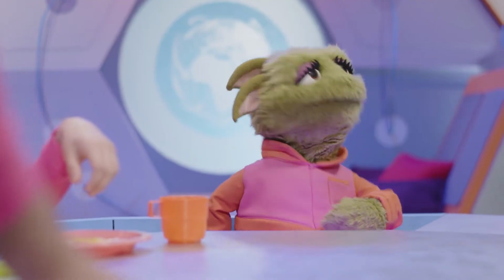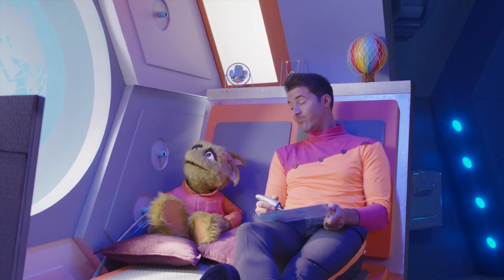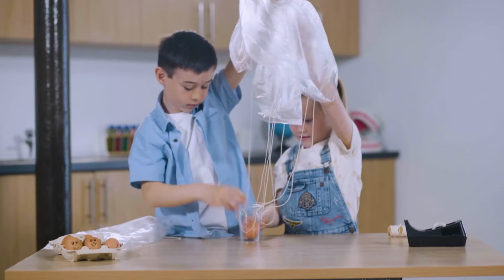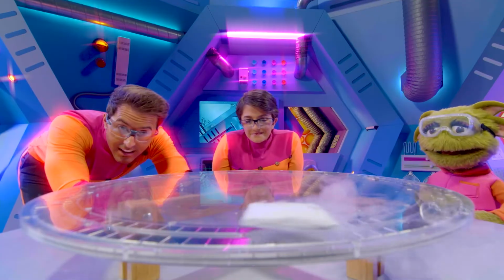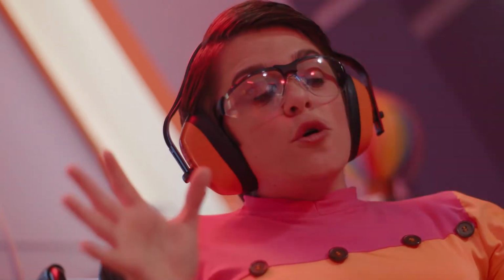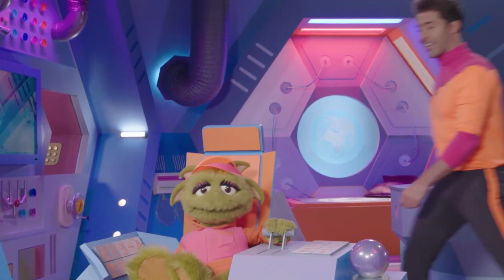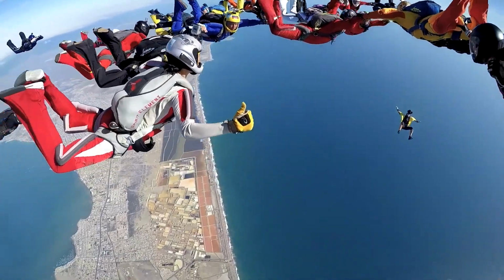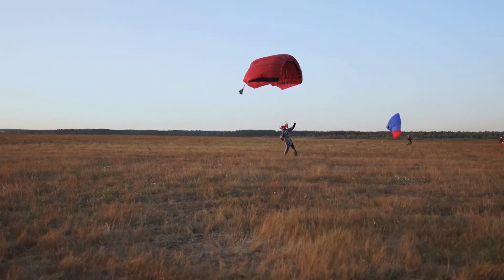Let's Learn About FALLING BackToSchool | Let's Find Out | FULL EPISODE | Season 2 Episode 1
As we celebrate going BackToSchool, let's learn all about falling! Falling can be fun. What fun facts can you learn about the subject? Let's find out!

RTÉjr on YouTube brings you sneak peeks, best bits and teasers from the shows you can find on RTÉ!

For Grownups go to:
RTÉjr for Grownups on Facebook